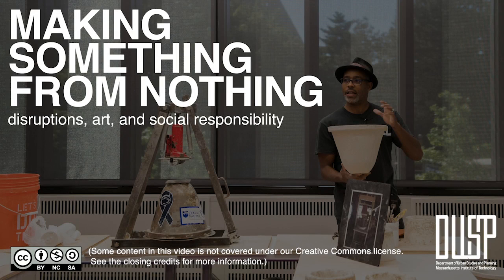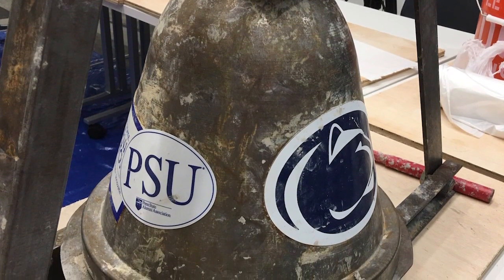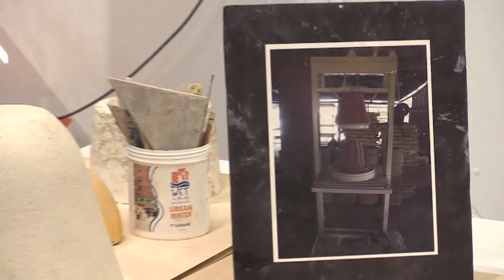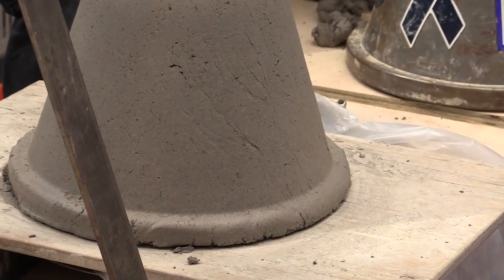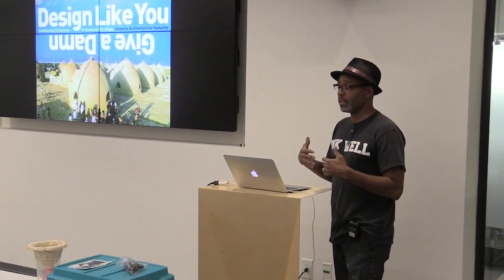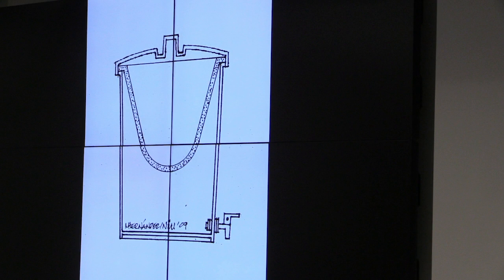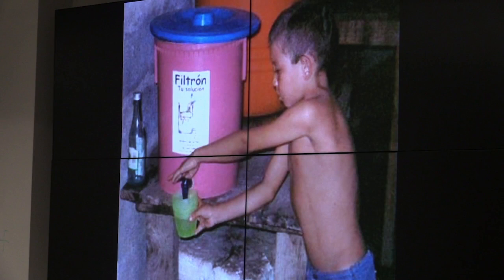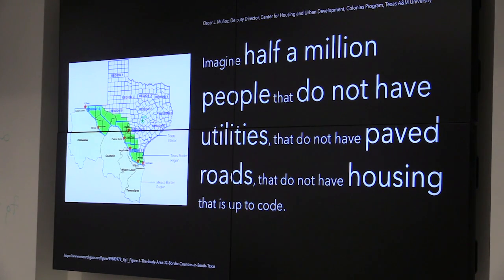Making Something From Nothing: Intentional Public Disruptions, Art, and Social Responsibility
MIT RES.11-002 Intentional Public Disruptions: Art, Responsibility, and Pedagogy, Fall 2017
Instructor: B. Stephen Carpenter II

In this video, visiting artist B. Stephen Carpenter II offers a live demonstration of the portable water filter press he and his students have developed.